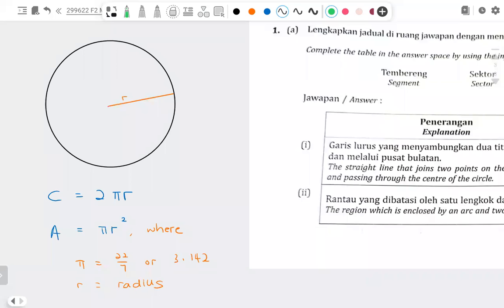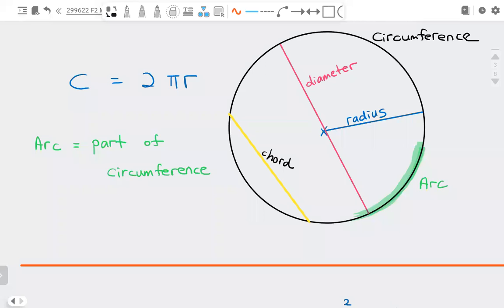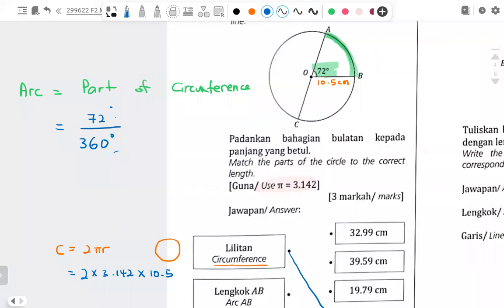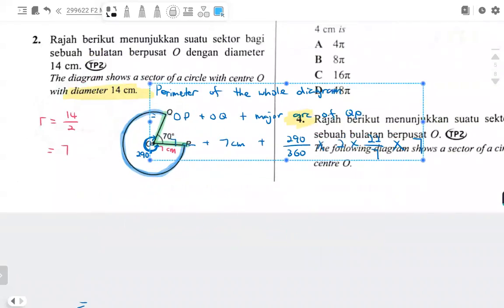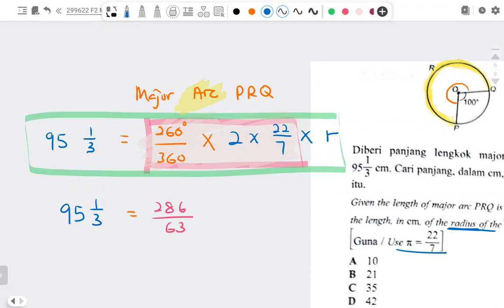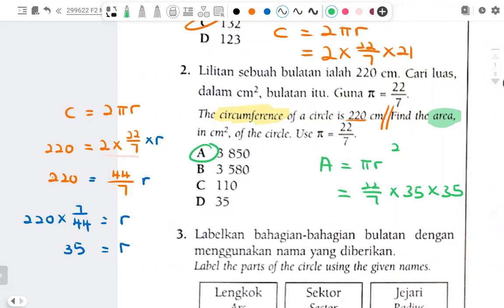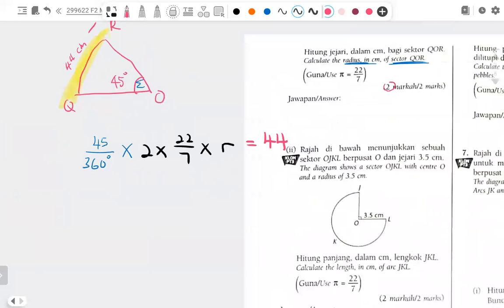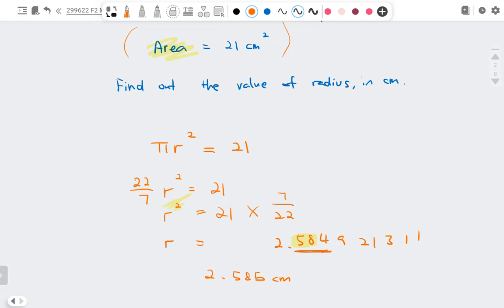Chapter 5 Circles - Exercise Discussion [Class dated 290622]